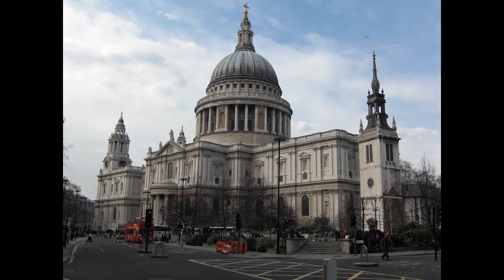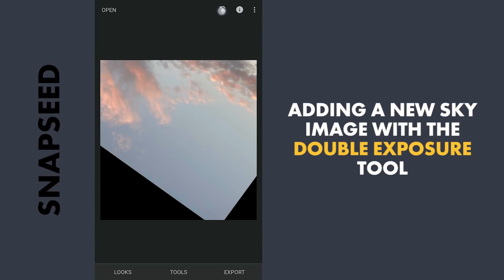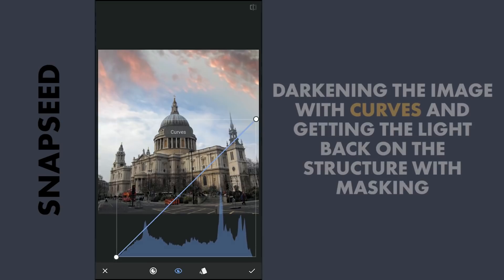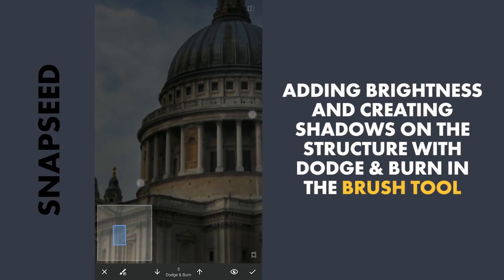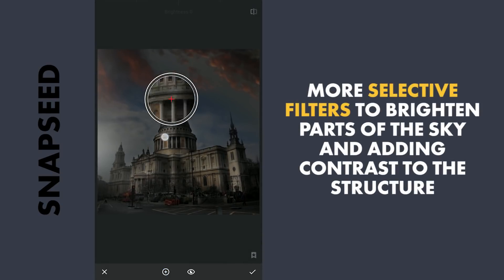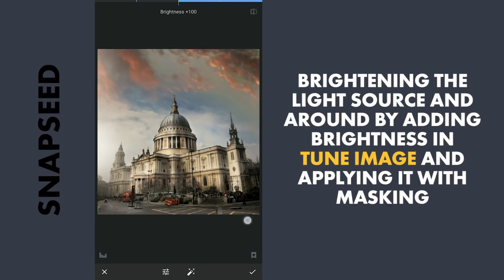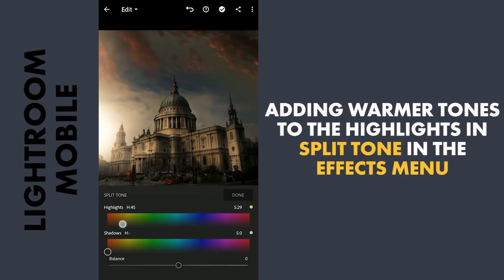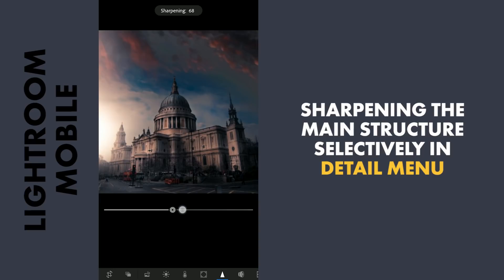Turn Images DRAMATIC in SNAPSEED and LIGHTROOM MOBILE (free apps) | Android | iPhone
In this video, I try a ton of tricks to give the image a completely different ambiance. This included using various tools including Curves, Selective filters, Double Exposure to replace sky in Snapseed to individual color tuning and selective sharpening in Lightroom free app.

App links:
Snapseed